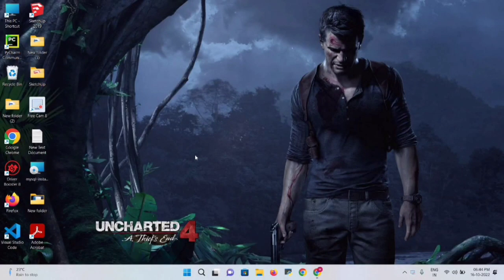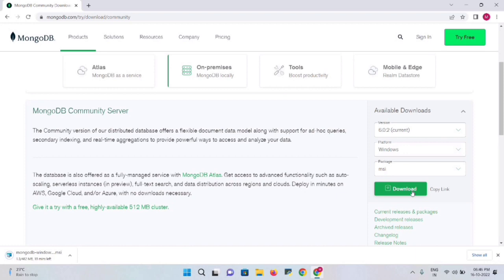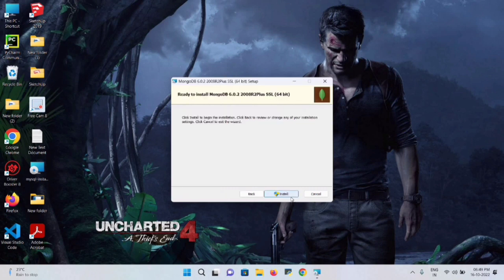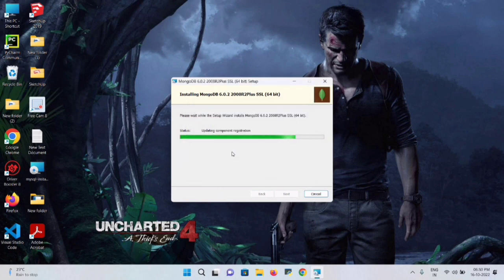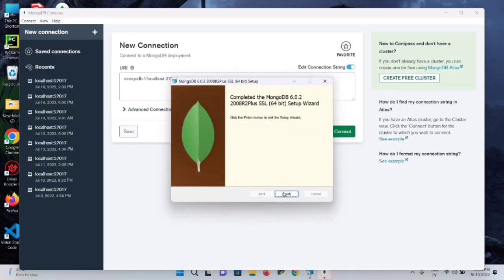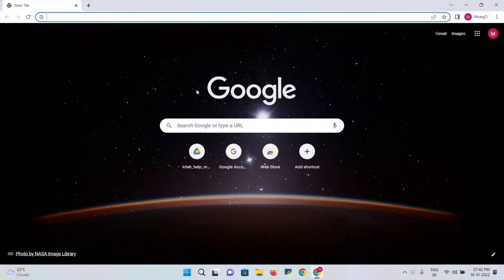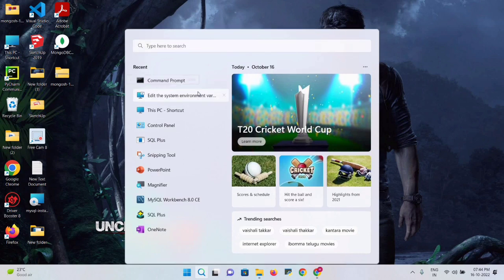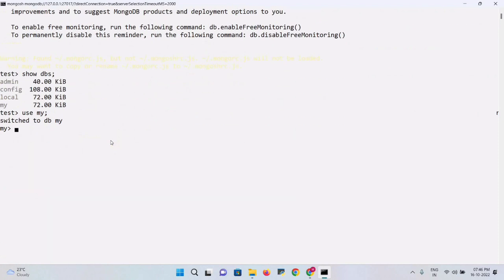How to install MONGODB 6.0.2 in windows 11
Do More collaboration for learning database
Topics covered
SQL installation

SQL software guide

MySQL installation

MONGODB installation
🔗you tube :  mongo support